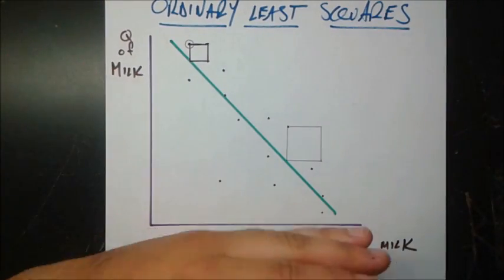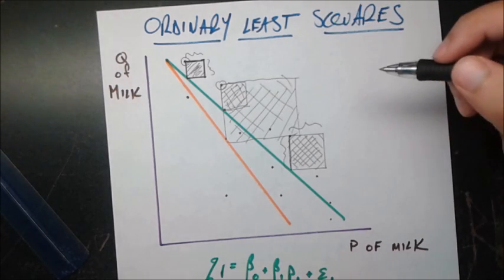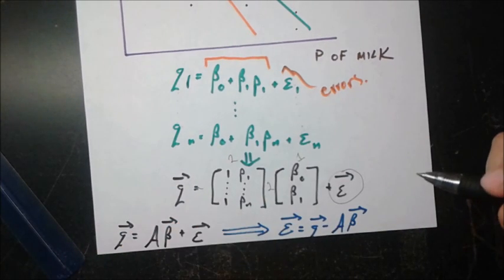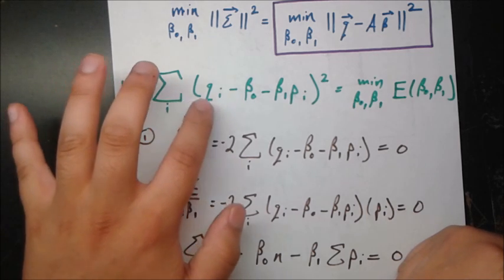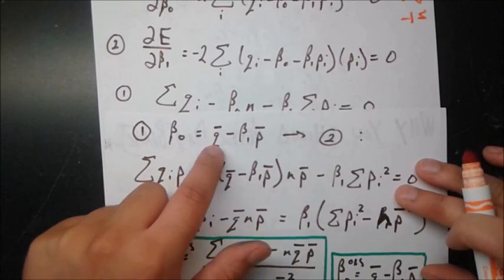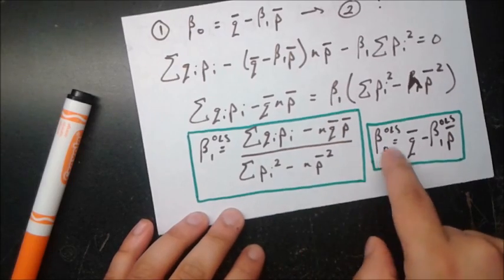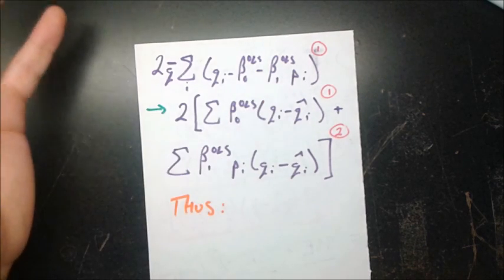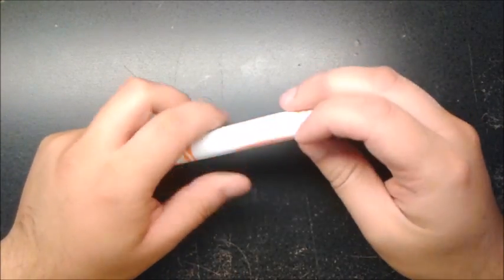Ordinary Least Squares Regression